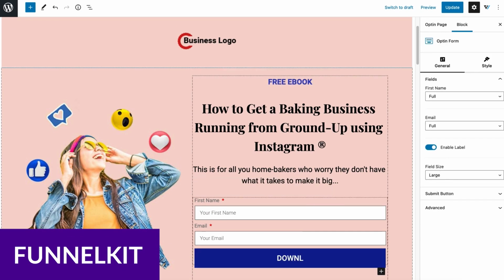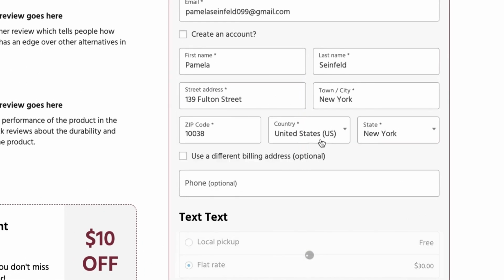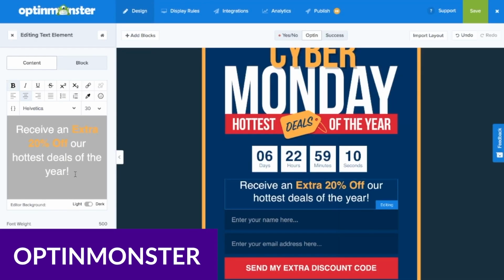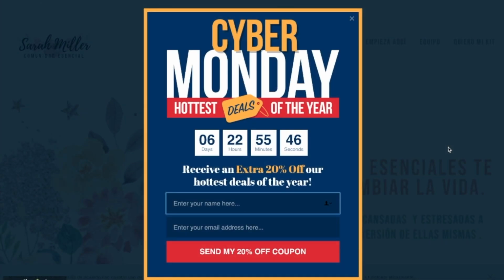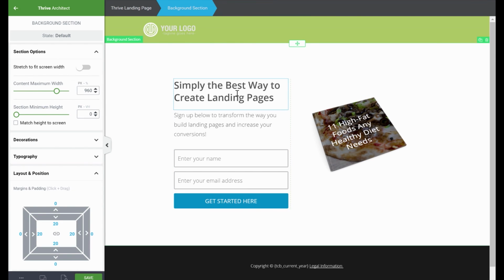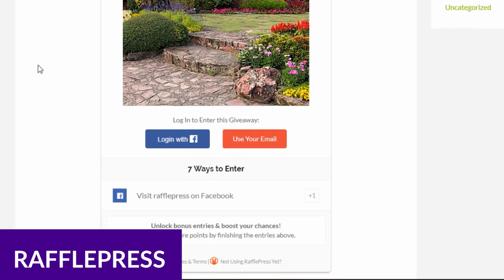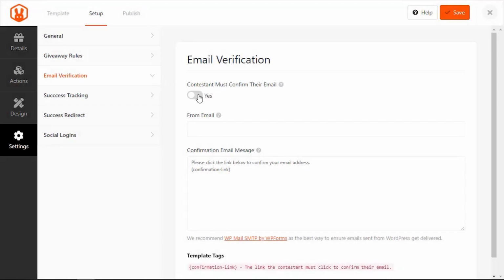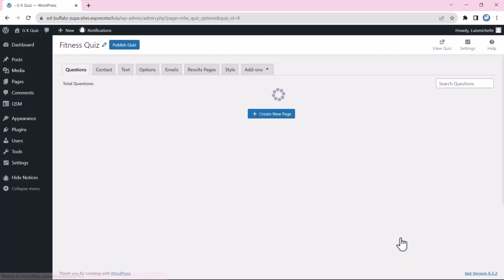5 Best WordPress Lead Generation Plugins in 2024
As companies shift toward the online space, the importance of lead generation cannot be overstated. And given that WordPress is among the most commonly used CMS for businesses, it follows that there are a ton of choices for lead generation plugins. Today we will cover the 5 Best WordPress Lead Generation Plugins in 2024!

Timestamps ⏰
0:00 Intro
0:16 FunnelKit
01:31 OptinMonster
02:17 Thrive Leads
03:06 RafflePress
03:58 Quiz and Survey Master